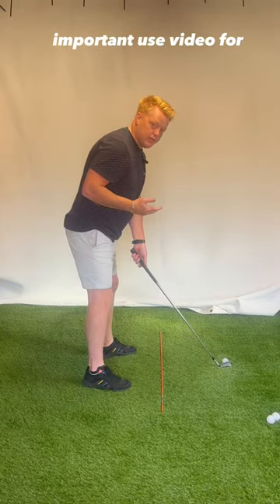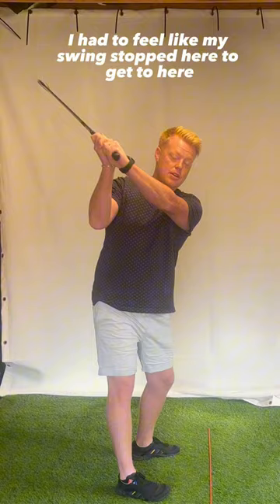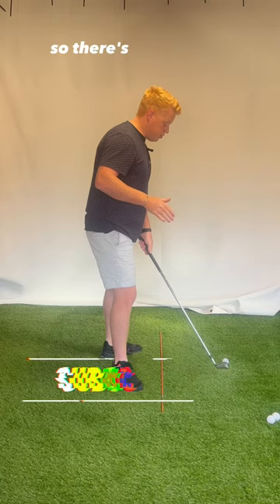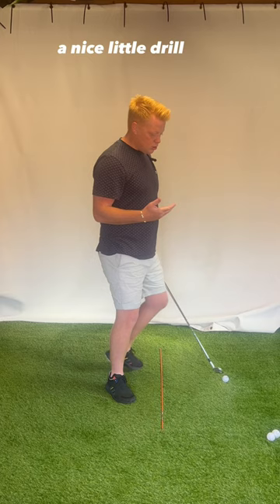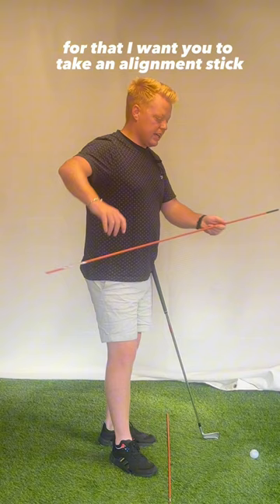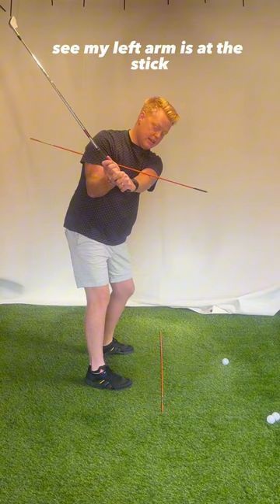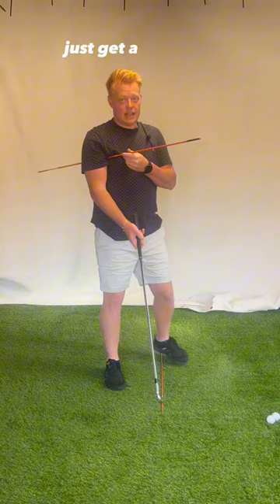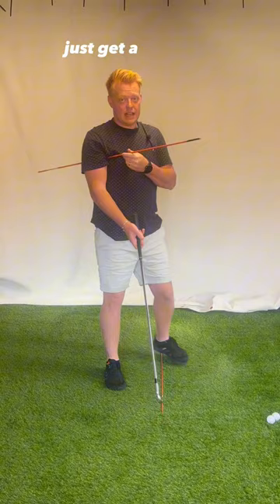Make your backswing more CONNECTED with this simple ‘stick’ drill